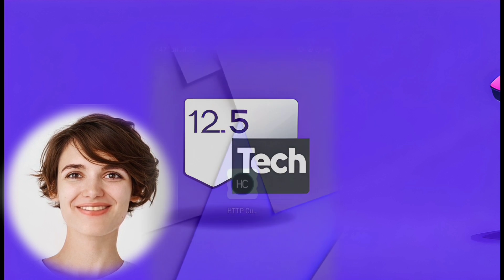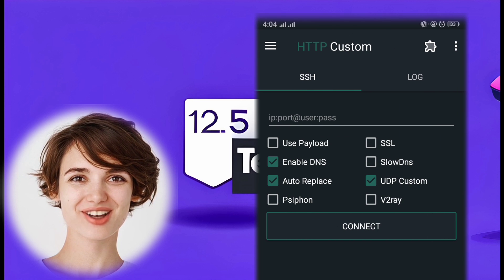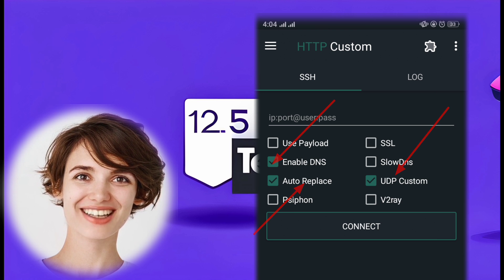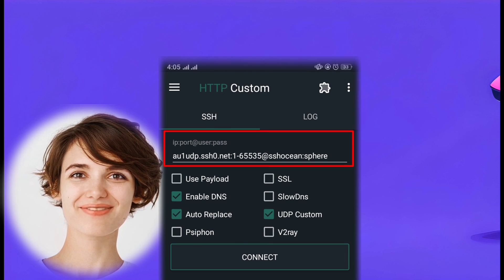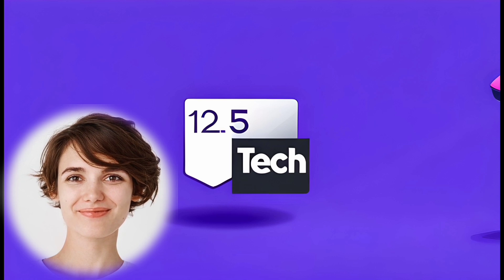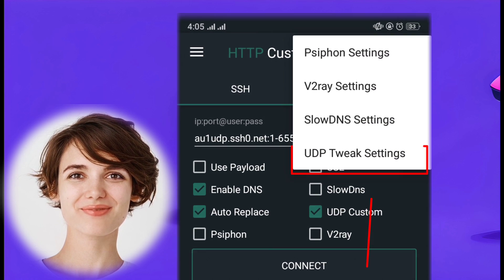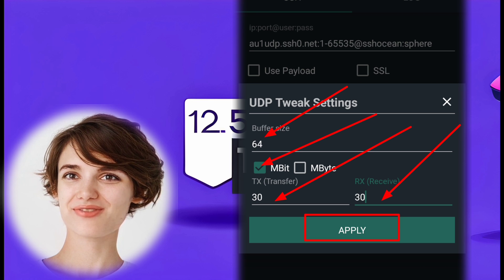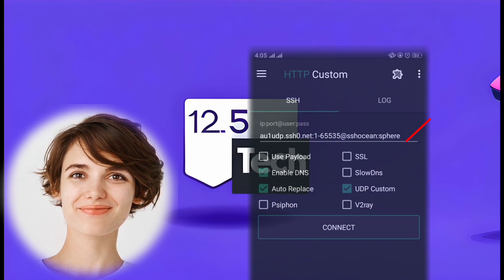How to Use HTTP Custom VPN with UDP Settings | Tutorial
In this tutorial, we will show you how to set up HTTP Custom VPN for UDP settings. By using HTTP Custom VPN, you can connect to an SSH server and start a VPN with UDP settings for better security. Follow these easy steps to configure HTTP Custom VPN on your Android device today.

Creating an SSH UDP Account on SSHOcean | Easy Steps